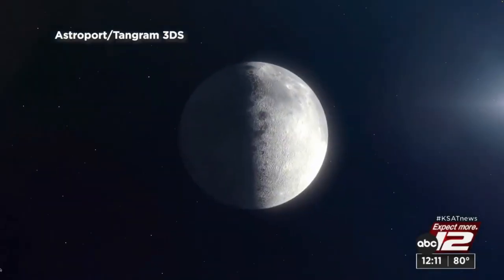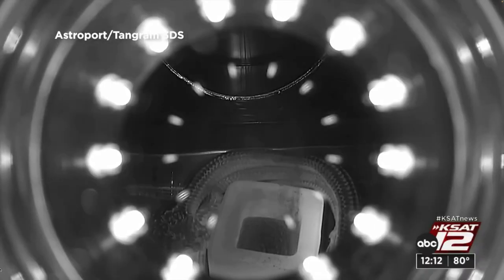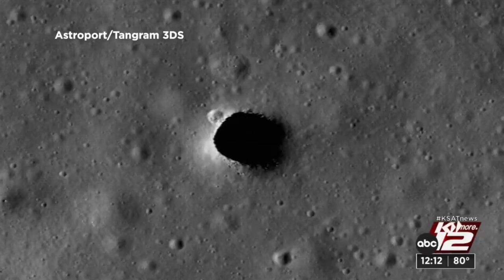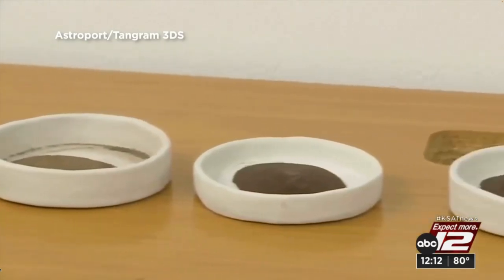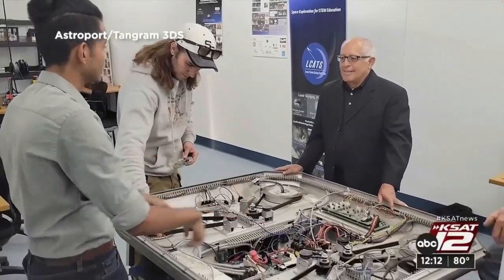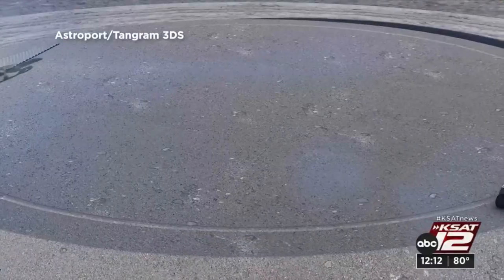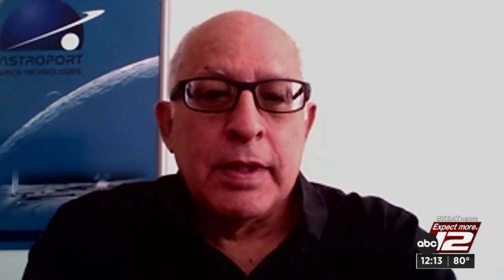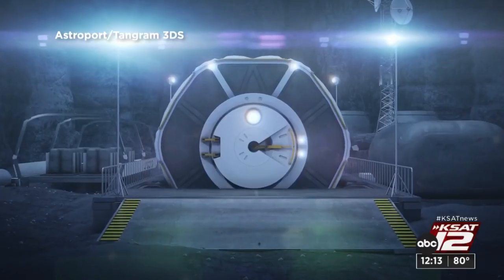San Antonio area company Astroport aims to build on the moon with second NASA contract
History was made on July 20, 1969 when Neal Armstrong and Buzz Aldrin walked on the moon. And since then, NASA has grown, technology has evolved exponentially, and space travel has become commercialized.